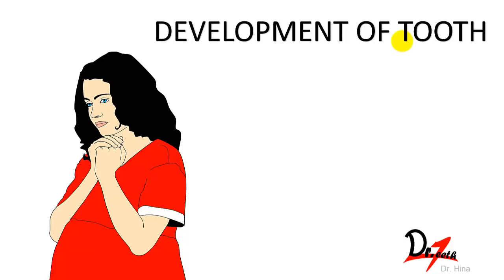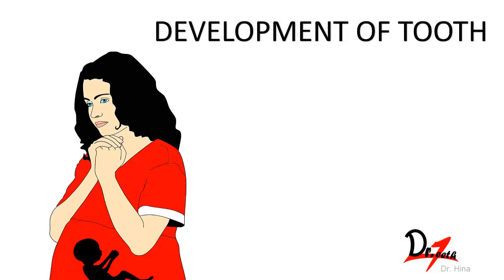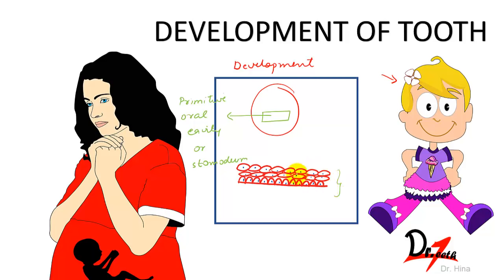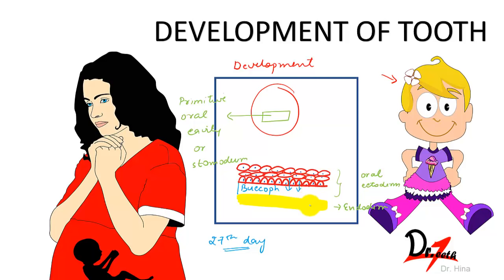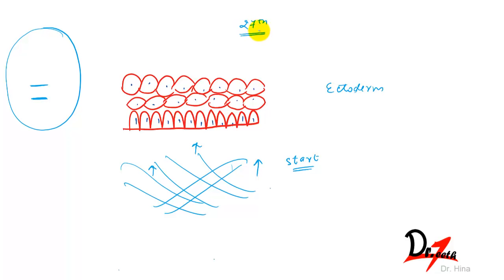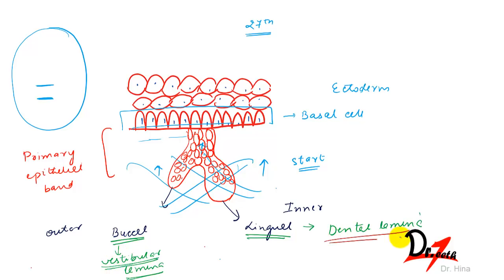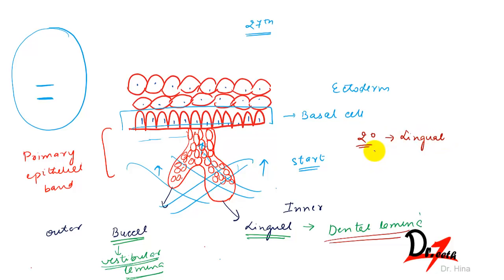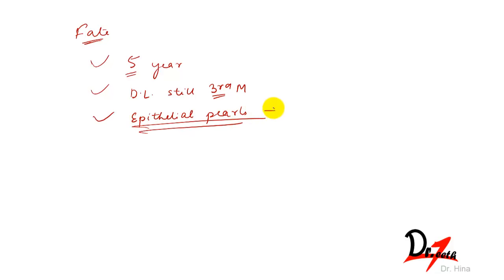Development of teeth made easy!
READ ME !!!
Development of teeth is studied under the following headings:
- Formation of dental lamina
-Stages in tooth development

The stages in teeth development is further divided into :

Bud stage, Cap stage and Bell stage (Early and late bell stage)

Bye!